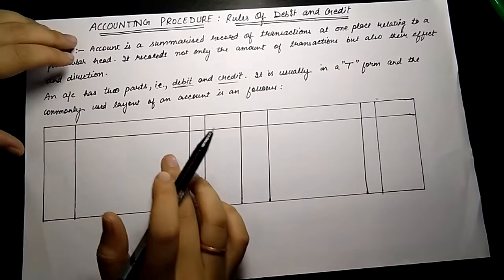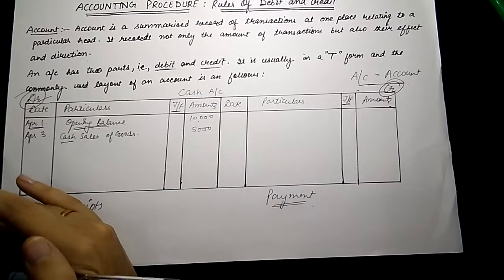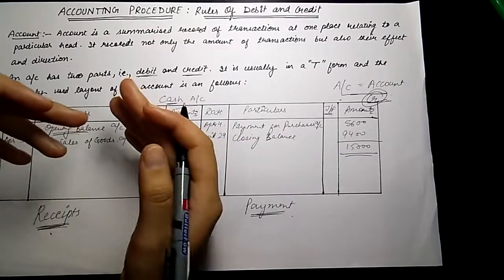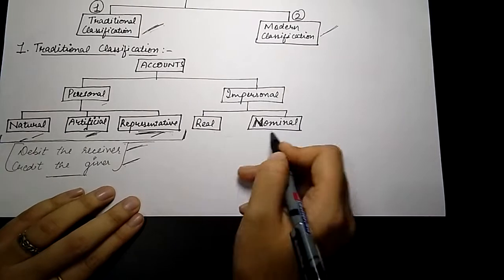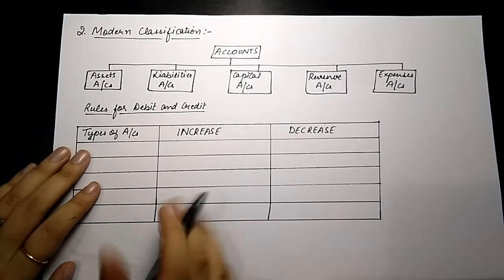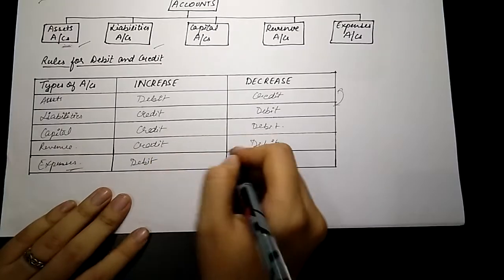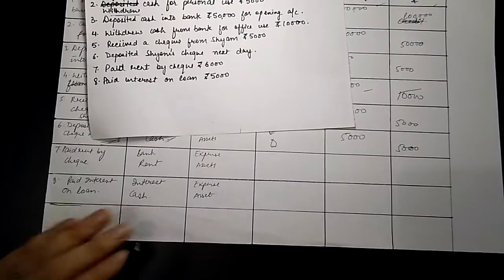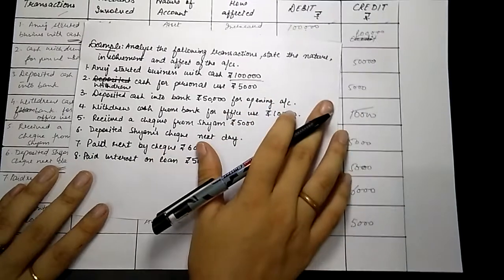RULES OF DEBIT AND CREDIT | FOR 11th, 12th, BCOM, CMA, CS, CPT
HEY GUYS! CHECK THIS NEW VIDEO. COMMENT YOUR DOUBTS AND QUERIES IN THE COMMENTS SECTION BELOW.